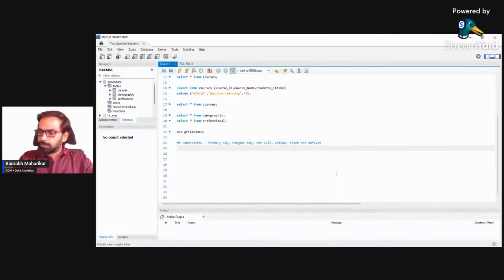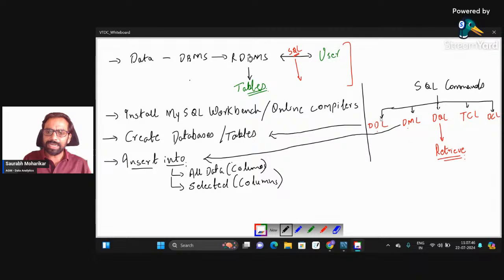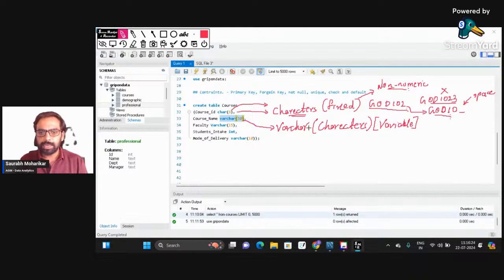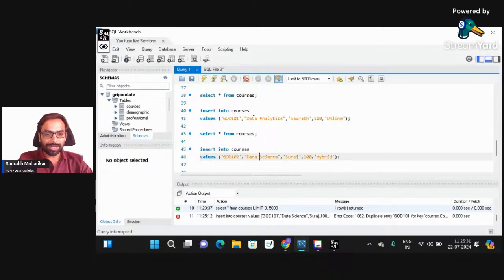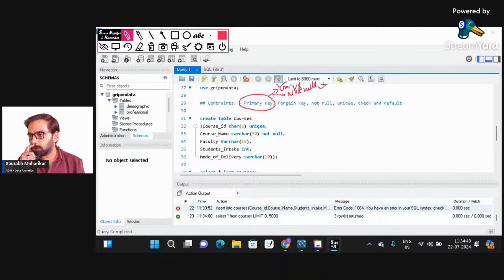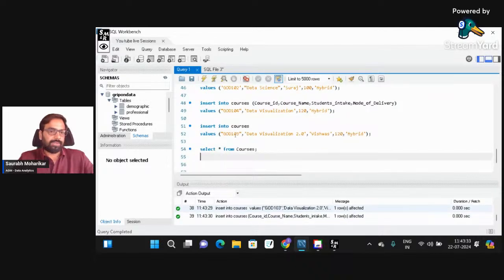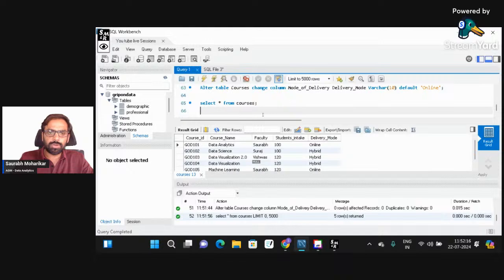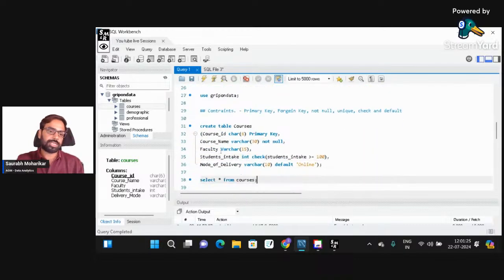Master SQL for Data Analytics | Live Sessions for Data Professionals | Data Importing + Filtering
Are you ready to elevate your data skills and unlock the power of SQL? Join our exclusive live sessions designed for professionals aged 17 to 40 who are passionate about Data Analytics and Data Science. Whether you're a beginner or looking to sharpen your SQL skills, these sessions are perfect for you!

🔥 Why You Should Join:

Hands-On Learning: Engage in real-time exercises and projects that mimic industry scenarios.
Expert Guidance: Learn from experienced data professionals who will guide you through each concept.
Interactive Q&A: Get your questions answered live and troubleshoot any issues on the spot.
Comprehensive Coverage: From basic queries to advanced data manipulation, we've got it all covered.
Exclusive Resources: Access to free e-books, cheat sheets, and notes to enhance your learning experience.
📅 Schedule:

Session 1: Introduction to SQL and Basic Queries
Session 2: Joins, Subqueries, and Set Operations
Session 3: Data Aggregation and Grouping
Session 4: Advanced SQL Functions and Window Functions
Session 5: SQL for Data Analysis and Real-World Projects
Don't miss this opportunity to master SQL and boost your career in Data Analytics and Data Science.

🔗 Follow Us for More Updates:

Let's dive into the world of SQL and transform data into insights, together!"